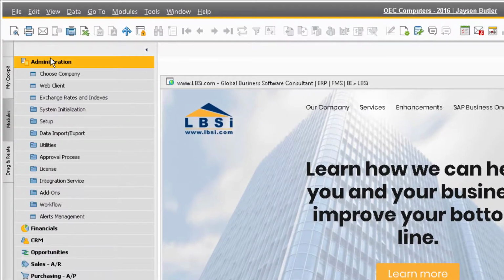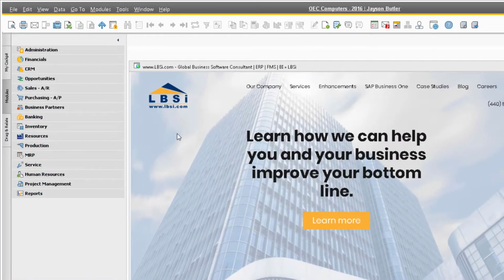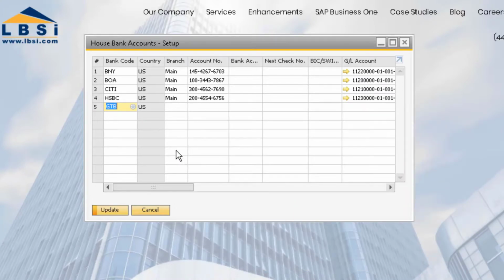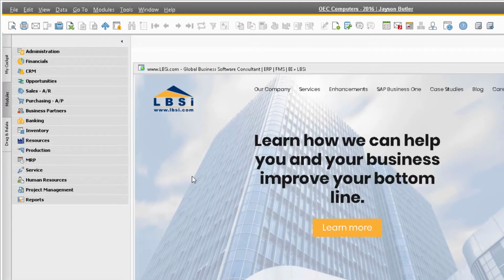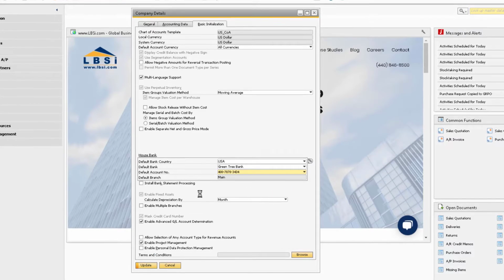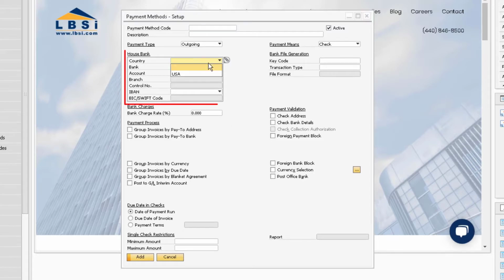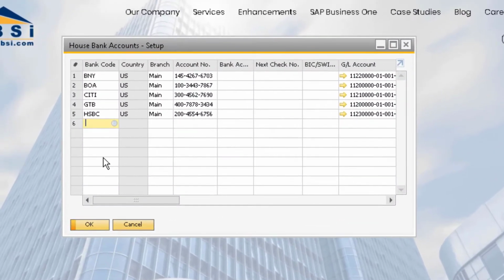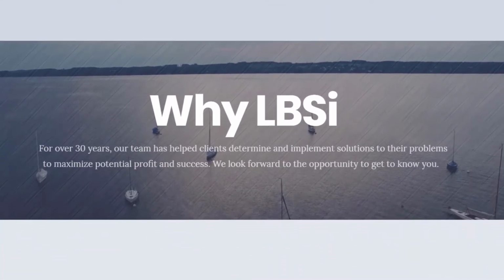SAP Business One How To: Banks and House Bank Account Setup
Processing incoming and outgoing payments through SAP Business One is done by setting up the proper bank accounts in your database. Watch this video to learn how to set up and assign these bank accounts to a specific customer.